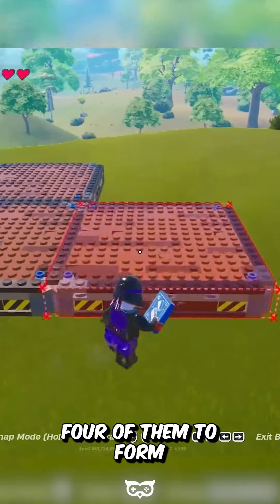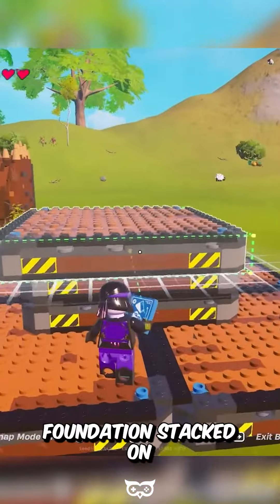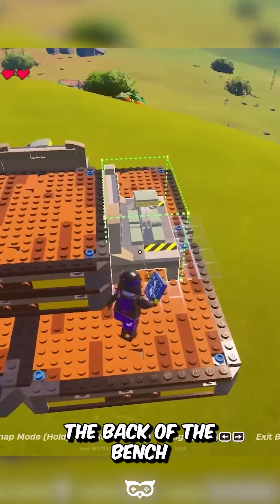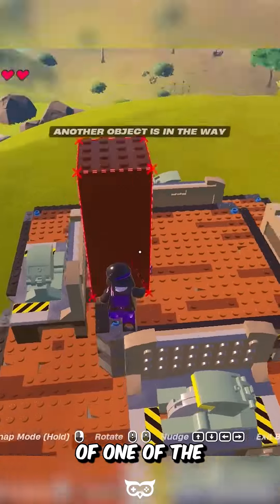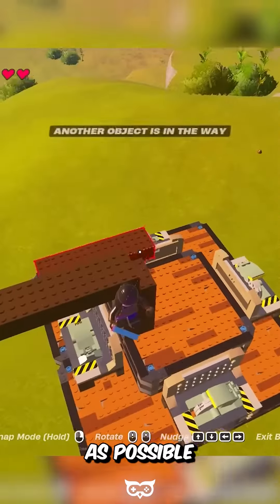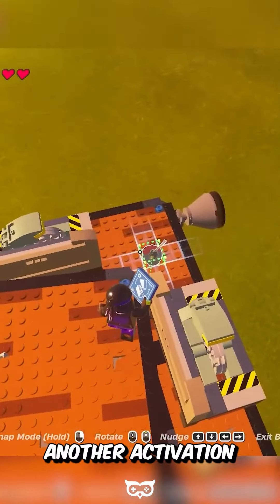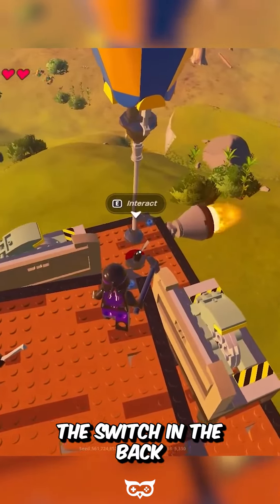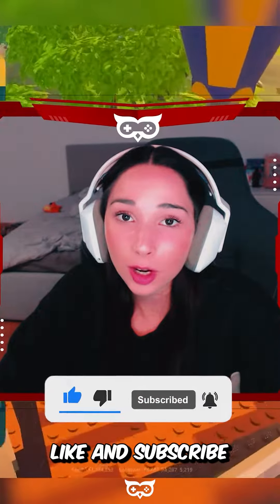How to Build a Turning Plane - LEGO Fortnite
How to Build a Turning Plane in LEGO Fortnite!
Credits to @Burty for  the gameplay!